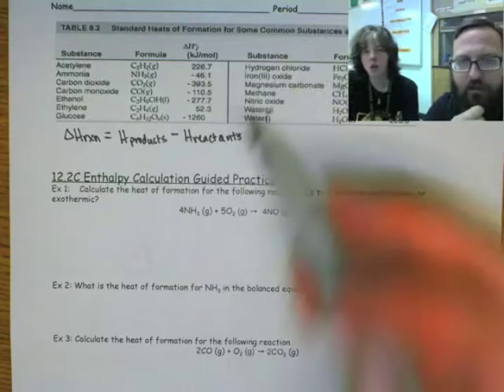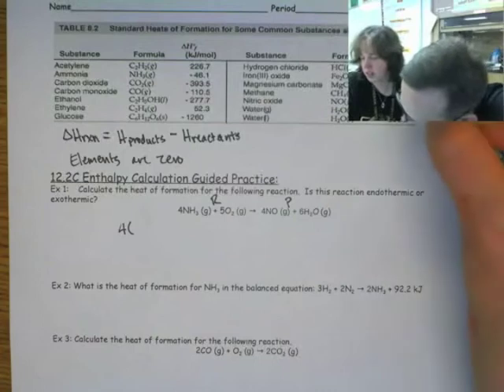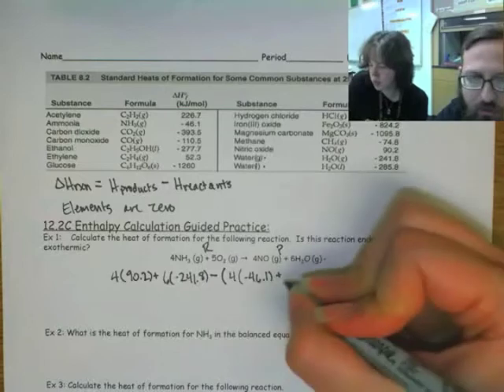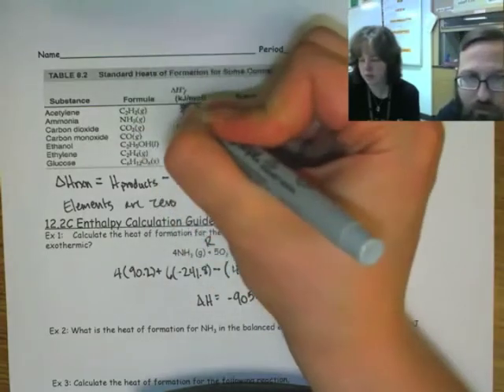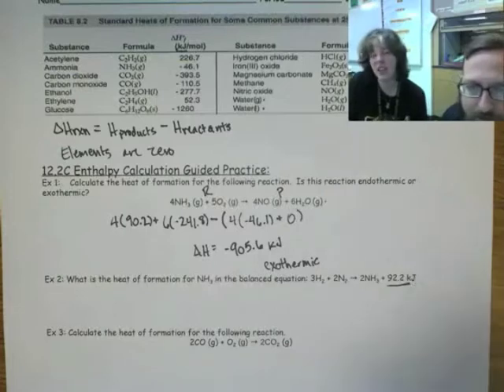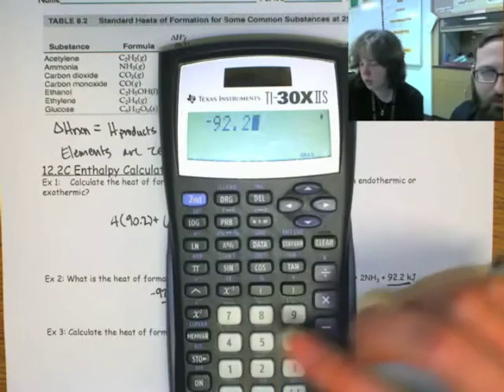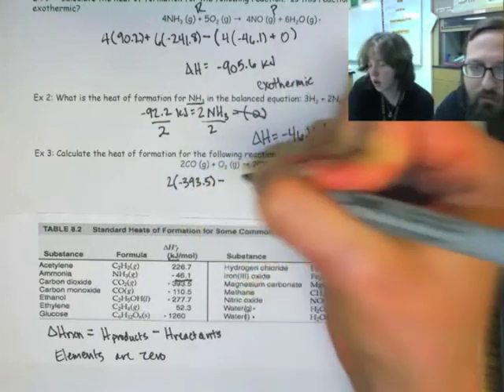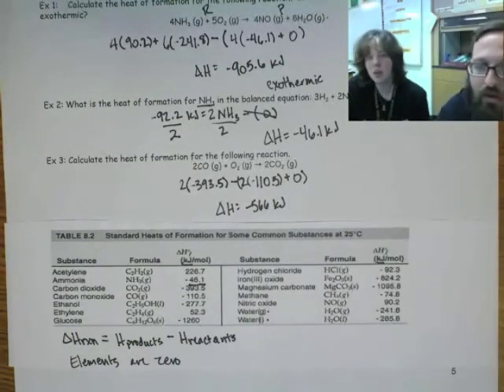11-1C Enthalpy Calculations Guided Practice